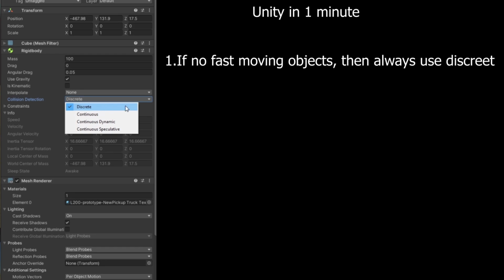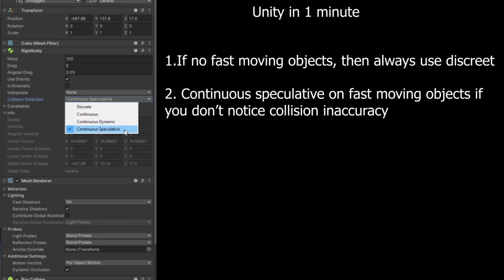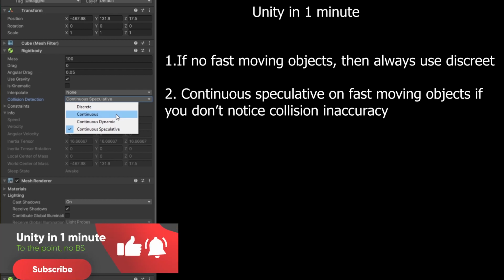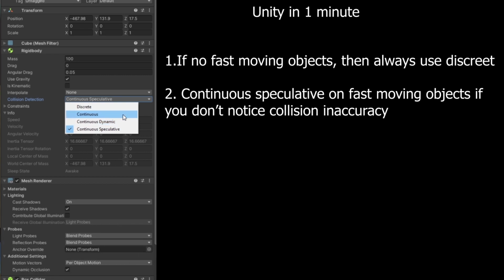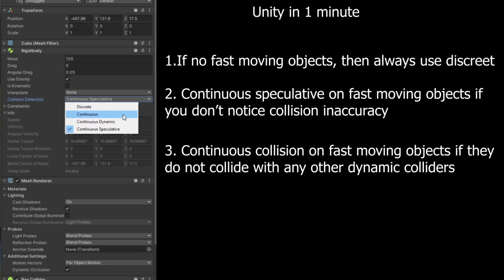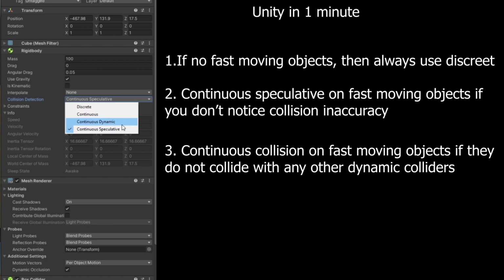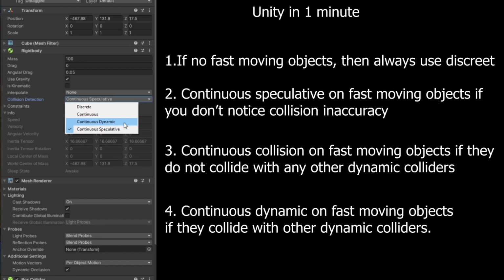Which collision detection method is the best in Unity - unity in 1 minute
Rigidbody collision discreet vs continuous is a very old question and it confuses many developers which collision detection method to use in their game. Different collision detection methods can have different advantages and disadvantages. Discreet collision can be used for 99% of the time whereas continuous can be used against static colliders. Continuous dynamic can collide against both static collider and dynamic collider but not fast rotating objects, and this problem can be solved by continuous speculative.
If your object is passing through another object, then you can use one of these methods and they can solve the issue of tunneling.
This is a tutorial for unity where I have compared the collision detection methods in brief which gives you a very good idea which one to use when. It is a fast unity tutorial. In this video, I have explained which collision detection method is the fastest and which performs the worst, and what affect it will have on your unity game. The video also covers a clear example.

I will be exact on point and will try to explain each and every concept of unity in a clear and concise way.

In this way, just by spending one minute a day, you will eventually be able to learn and understand unity in a better way as time passes.